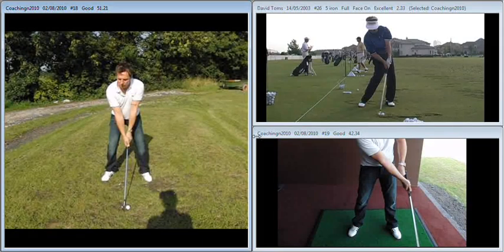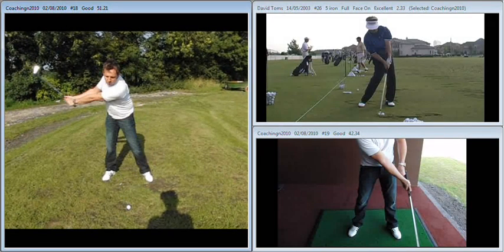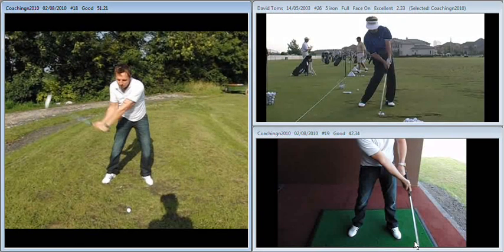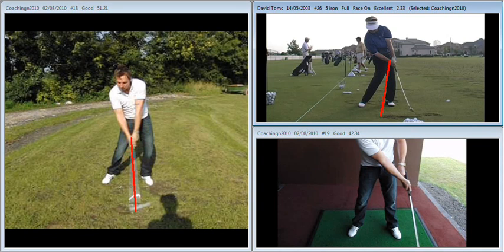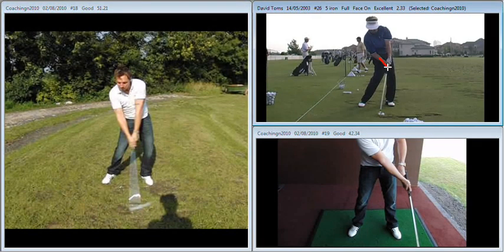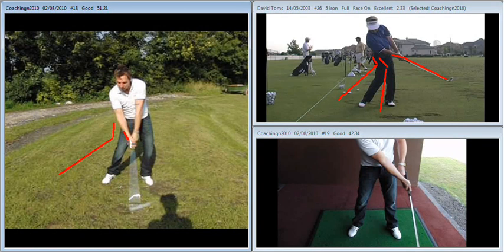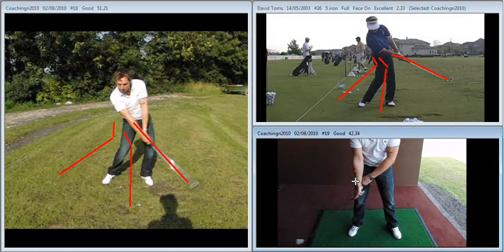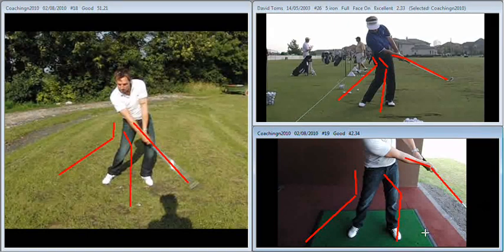Will Scott 3rd Sept 2010